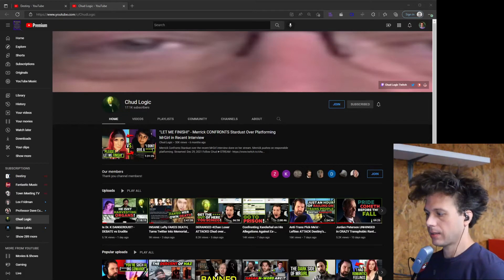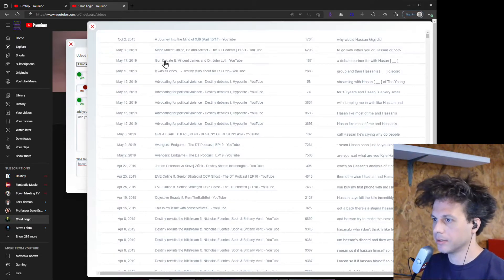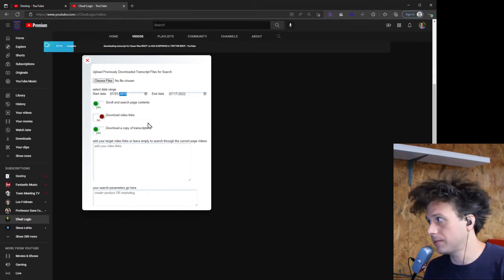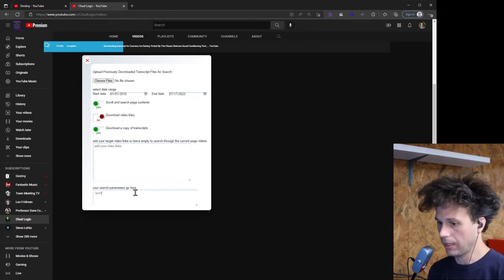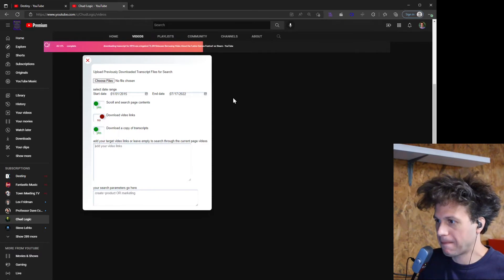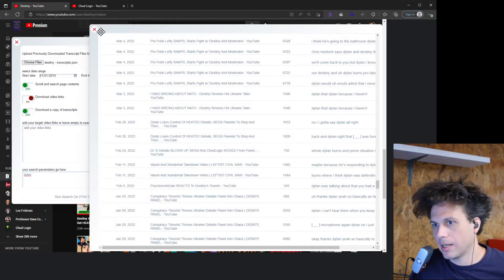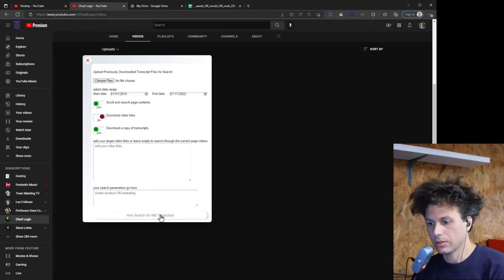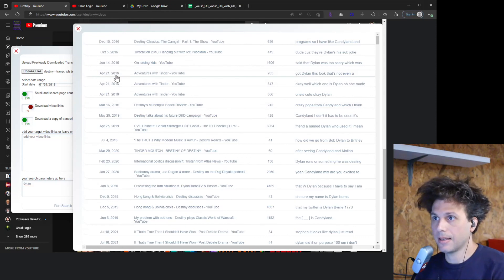YouTube Transcripts Search Demo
This tool allows a user to search YouTube transcripts at scale. Running the tool on a channel's video tab will loop through the videos and extract the transcripts. Once the transcripts are loaded, a user can search through the transcripts to identify the timestamp associated with the match.
Transcripts are downloaded as JSON files for later use. The max file size is about 300MB, so it may download multiple files and you will need to allow YouTube to allow multiple files.
Previously downloaded transcripts can be uploaded to save time for future searches.
Due to the size of files, the tool may hang up if you are uploading multiple transcript files. Just wait for the page to finish what it is doing. Do not click around as it will only cause more delays.

The search can look for words near other words by using the tilde symbol, e.g., word~other stuff
Double quotes create a word boundary. The default searches within 29 characters. You can adjust that by adding a custom number variance, e.g., word~245 other stuff
No quotes assumes a wildcard on either side of the word. OR statements are allowed, e.g., (this OR that OR the other thing).
Spaces are converted to 0-3 of any character, so "web store" would match "webstore" or "webed store".

If you search for something really simple like, "the," you are going to have a bad time.
Once the search is complete, you can download the results as a TSV (tab separated values) file which can be opened in google sheets or excel. To open in Excel, you will need to open a blank workbook and then open the file from the file menu. Be sure to change the file format to "all files" and select "tab separated."